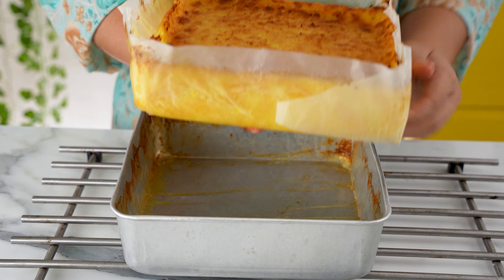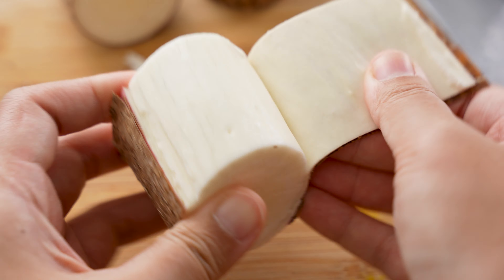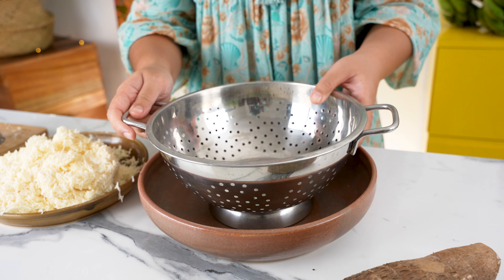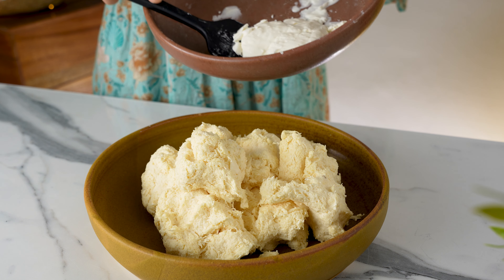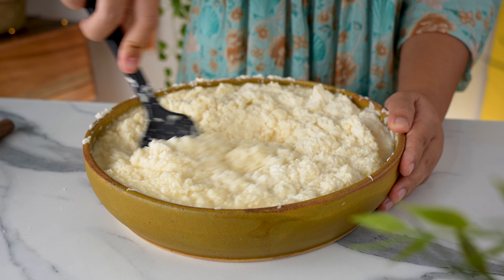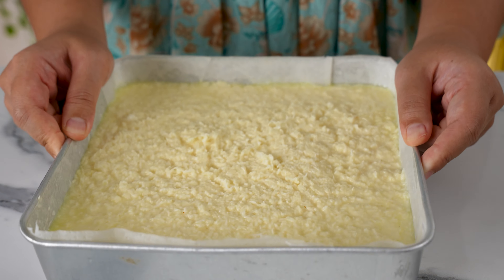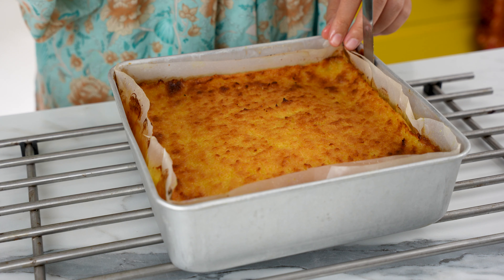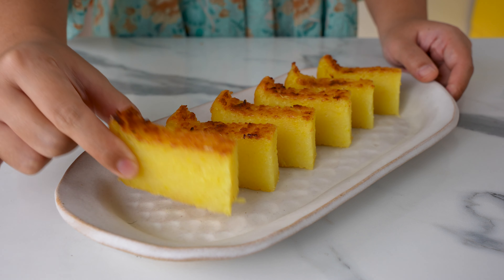Easy Kuih Bingka Ubi (Baked Cassava Cake) | Vegan and Gluten Free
Here's an easy Malaysian sweet (kuih) that's naturally vegan and also gluten free! Bingka Ubi Kayu or Cassava Cake is a traditional Malaysian kuih that's made from grated cassava root/manioc/yuca. This root vegetable is very starchy, that gives this kuih it's signature bounce and texture. In case you didn't know, tapioca starch is made from cassava root! So even though you might not have come across cassava before, I'm sure you've encountered tapioca starch once or twice while cooking. Scroll down for ingredients 👇

Kuih Bingka Ubi Kayu (Malaysian Cassava Cake)
Makes a 26x26cm cake

2kg cassava root, peeled and grated
4 cups or 1 litre of coconut milk
1 tsp turmeric powder
1 tsp salt
400g sugar
2 tbsp vegetable oil

Grease the tin then line with parchment paper, and then grease one more time.

Bake in a preheated oven at 190c or 375f for 1 hour. Brush the top with some oil and bake for a further 30 minutes or until it's golden brown and crunchy.

Leave to cool completely before slicing. Refrigerate any leftovers, and reheat in the microwave briefly for a softer texture.